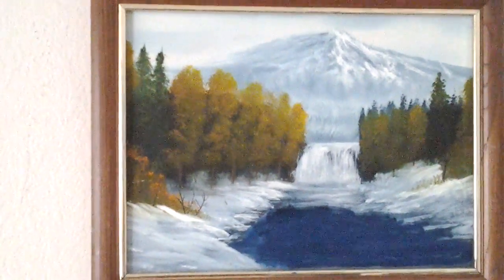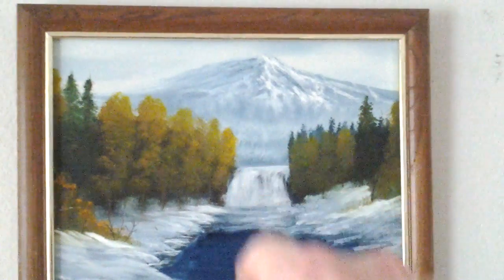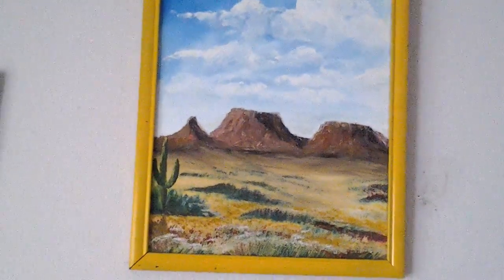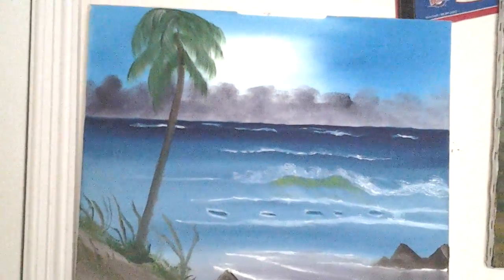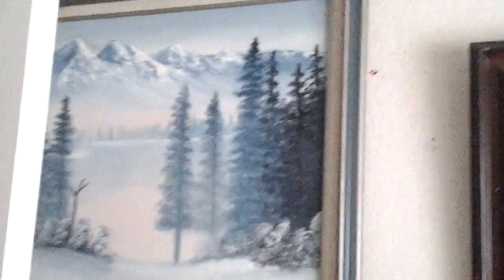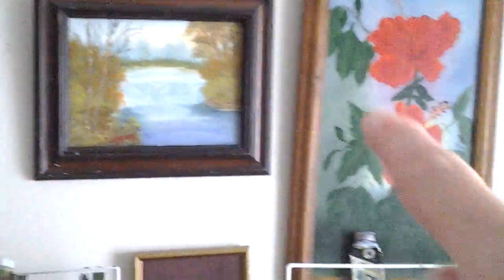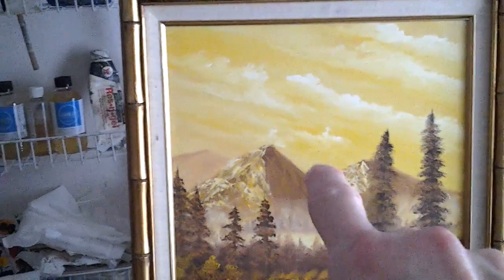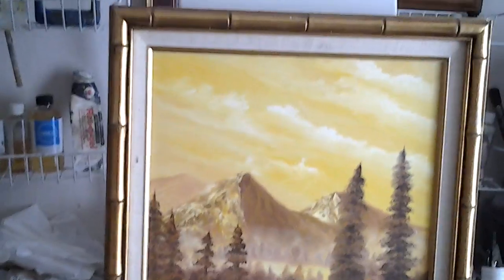Artist mark show you some paintings in his studio read at the end of viedo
i have been oil painting for over 33 years subscbier to my channle comment me email me join art for the hear international fan club it is free oen some oen has join email aer commnet me kown that you jion